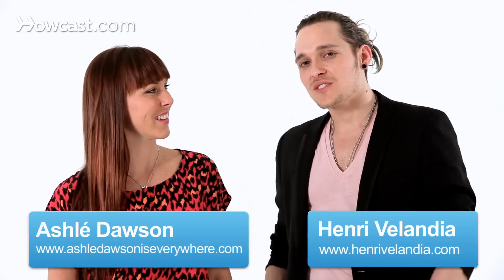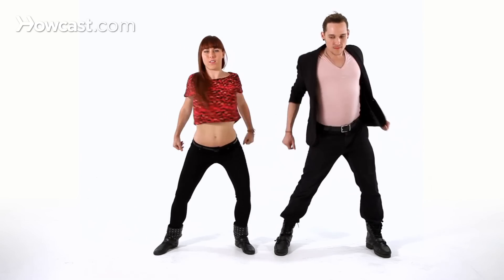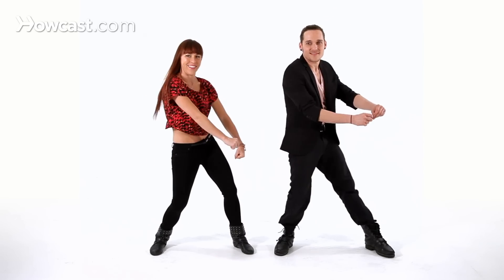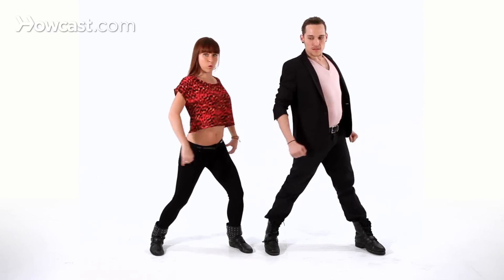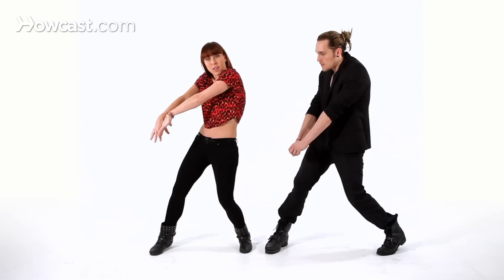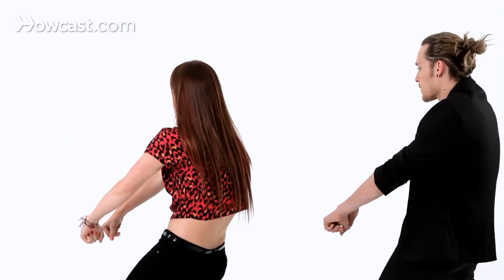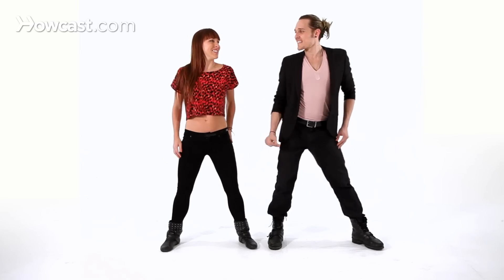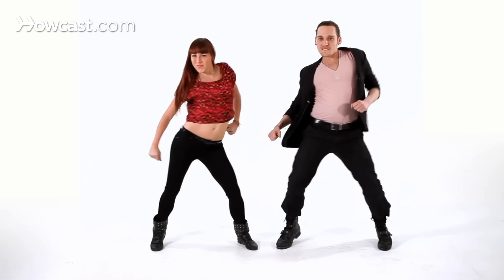Sexy Upper Body Isolations in Reggaeton | Latin Dance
- Henri: Hi. This is Henri and Ashlé, and we're going to show you some sexy upper body movement in our reggaeton series.

- Ashlé: We'll so you first, and then we'll break it down. Starting with the chest we're going to move front, back, and around, and a front, back, and around. Good. So, let's just break down what's happening there.

First, we take the chest. I want you to think, if you put your hand here, and you coughed or you breathe out heavy, you feel an isolation. You feel your muscles contract really quick and tight. I hope you're trying it at home. So, you'll feel that. I want you to think of pulling your chest out from that same place, going [exhales].

You're going to pull your arms back, just to accentuate your chest moving forward. You're going to go forward, we're going to sit back into it. Sit back, now we're going to ride it all the way around. Chest out to the right all the way, and then we're going to repeat it. Forward and back, and all the way around.

So, let's turn around, and just follow along with us. We're going to move out and we go out and back, and all the way around, and out and back, and all the way around.

So, let's just try that to some music and that's your isolation. Make sure that it doesn't get sloppy, but that you really hit, hit, and ride it all the way.

And five, six, seven, eight.

So, there you have upper body isolations in reggaeton.